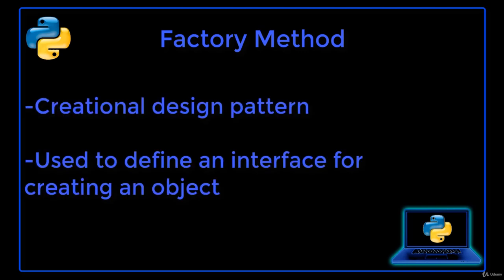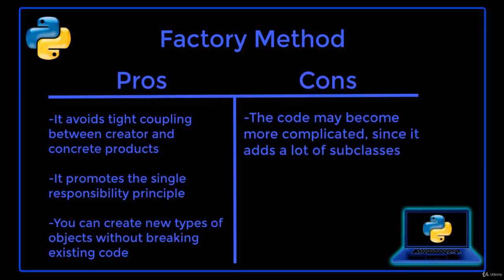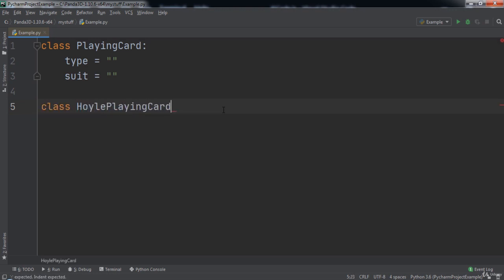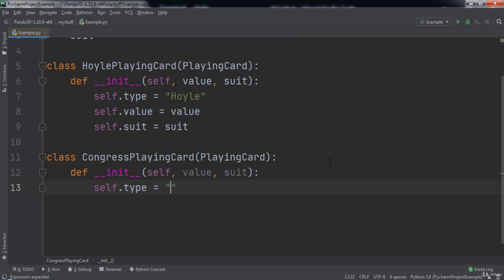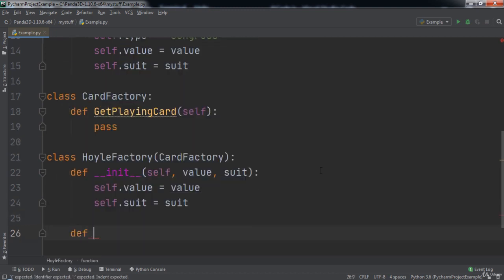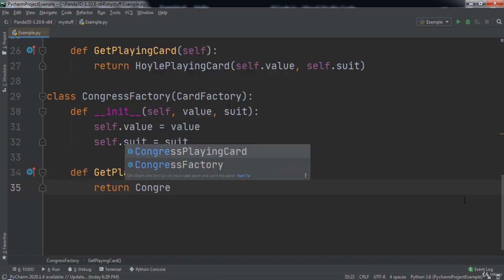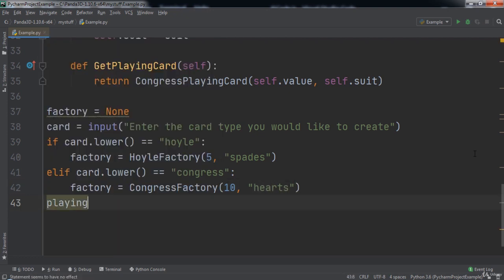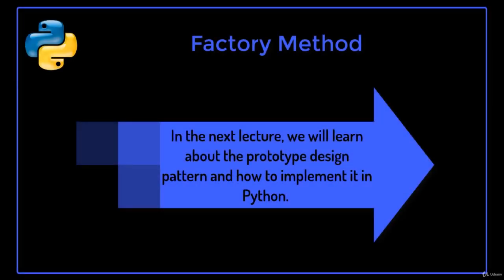6. Factory method